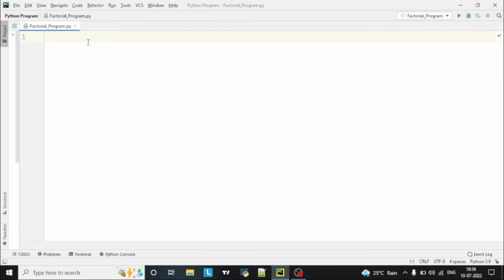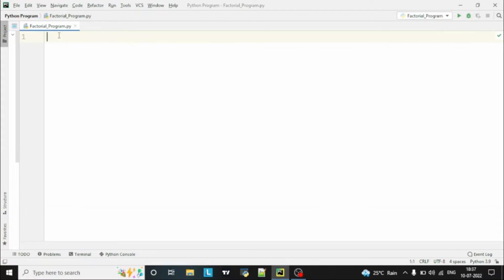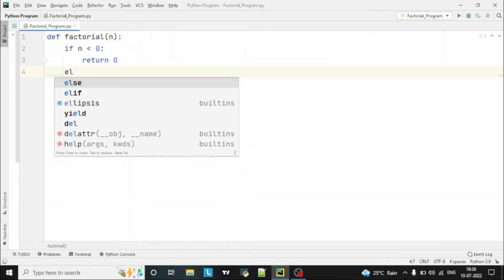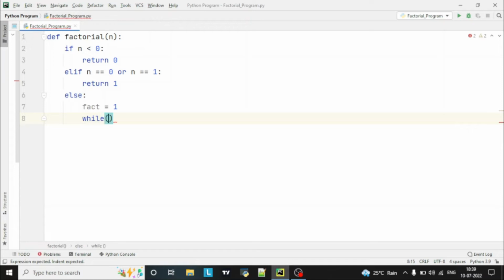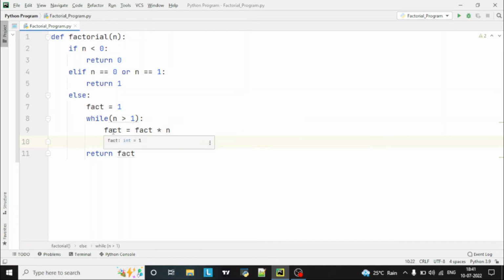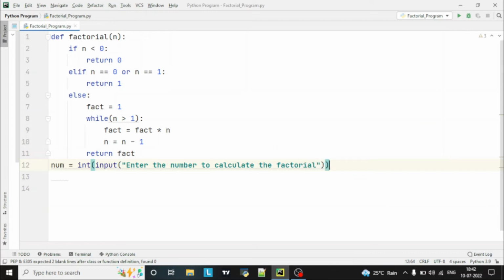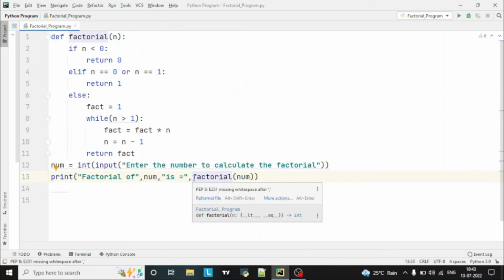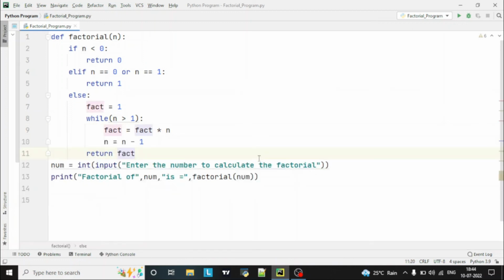Factorial Program || How to Calculate Factorial || Python Program # 3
In this video, you will know How to Calculate Factorial  and Python Program to calculate Factorial.